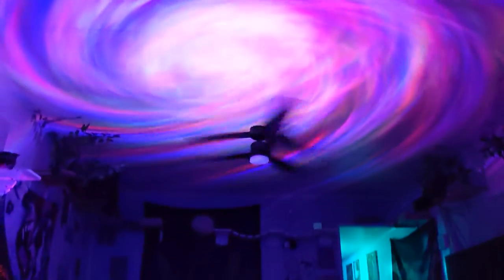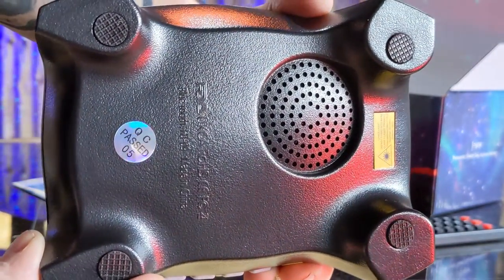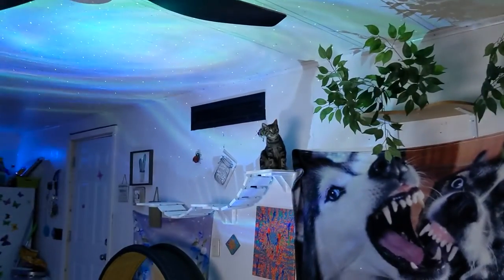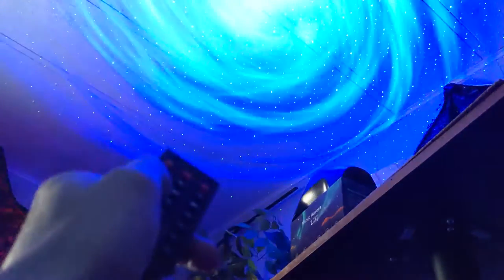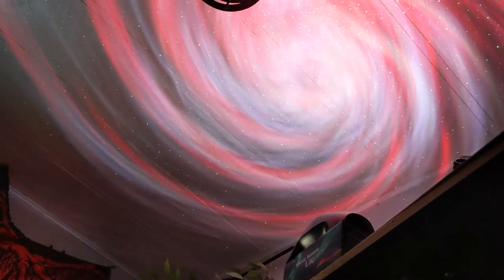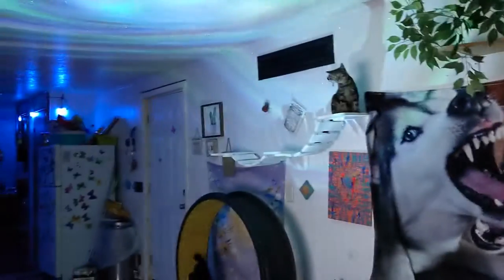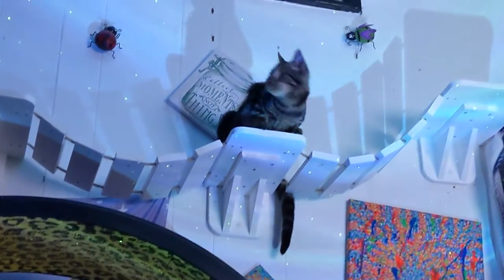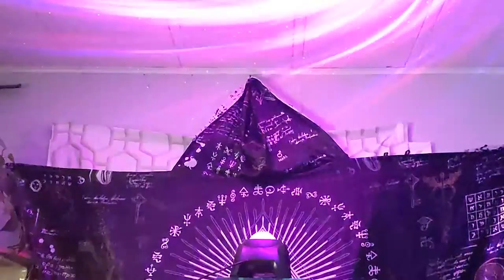Aurora Projector Light 🌌 - Unboxing & Review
Today we're shrinking the galaxy down and projecting it onto our ceiling with our cool new projector light! 🌌 💫🌠

AIRIVO Galaxy Light Projector